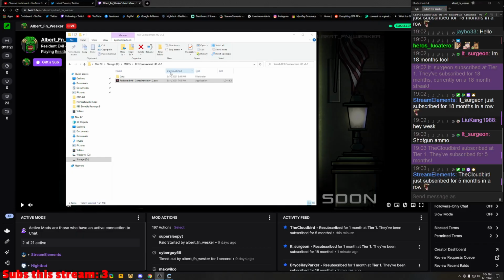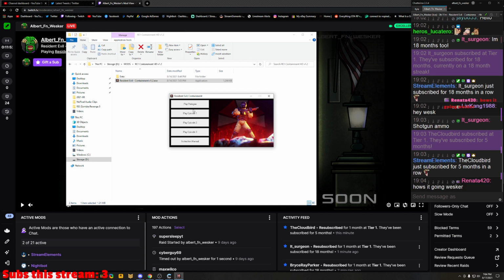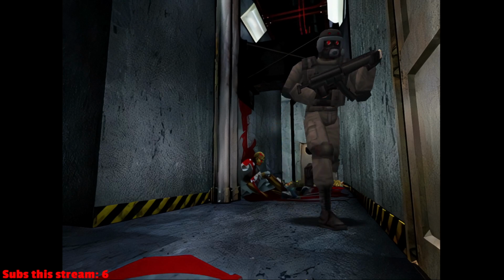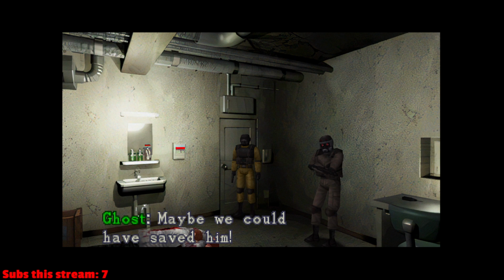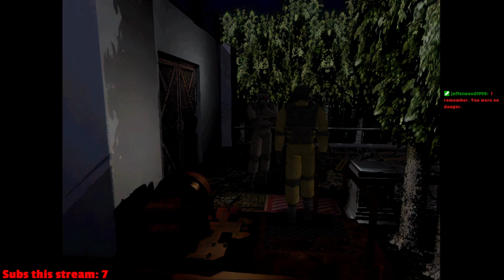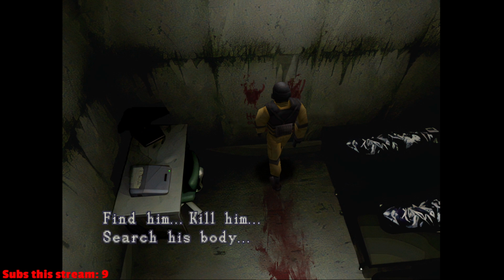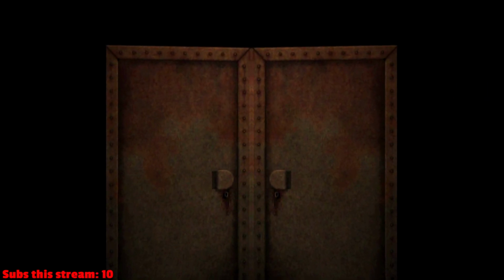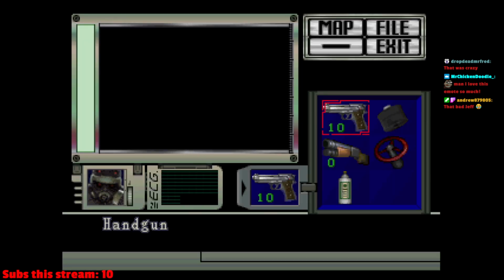Resident Evil - Containment HD MOD (Prologue and Ep1) v1.2 - Now more polished and better balanced!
This mod was made by AydanWatkins and can be downloaded for FREE at this site(its an all in 1 mod, no extra steps required)
Keep in mind I do delete negative comments(and ban if I see fit) I like to keep my comment section a positive place, so if you have nothing nice to say, don't bother saying it.
Donate to help keep the channel running if you enjoy the content
PC SPECS:
Ryzen 9 3rd Gen 3900X 12-Core 3.80GHz (Max Turbo 4.6GHz)
32 GB DDR4 RGB Memory (128GB Max)
NVIDIA GeForce RTX 2080 Super 8GB GDDR6
1TB M.2 NVMe SSD + 6TB HDD
AMD X570 Chipset ATX Motherboard | 2 x PCI Express 4.0 x16
Black Mid-Tower w/Tempered Glass and RGB Lighting
240mm Liquid-Cooled | 4 RGB Fans | 750W Bronze RGB PS
802.11ac / BT 4.2 WiFi
Windows 10 Home
MONITORS -
(1)ASUS VG248QE 24" Widescreen LED LCD
(2)ViewSonic XG2401 24 Inch 1080p 1ms 144 Hz Gaming Monitor with FreeSync
(3)Acer Predator 27" Widescreen LCD Monitor WQHD 1440p 144hz
MOUSE - RAZER DeathAdder 3500DPI
KEYBOARD - Razer Huntsman Elite
HEADSET - Razer - Blackshark V2 Multi-Platform Wired Esports Headset